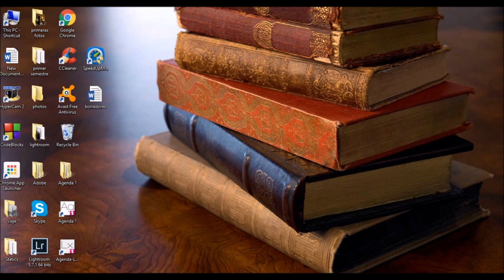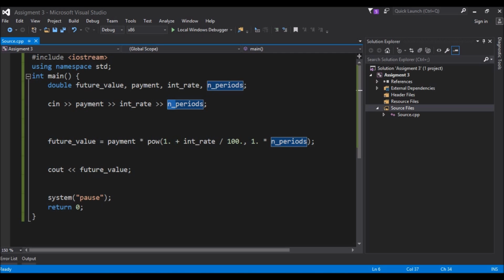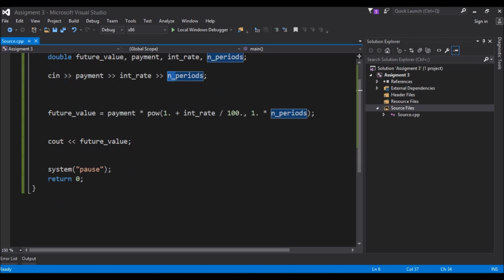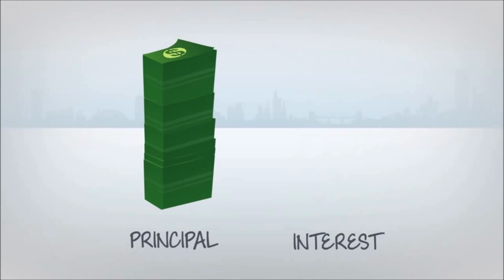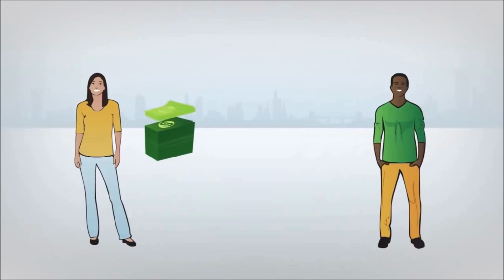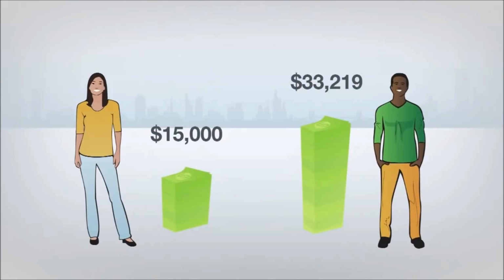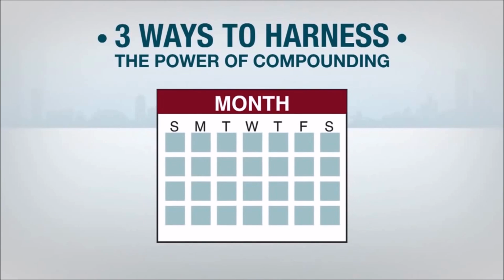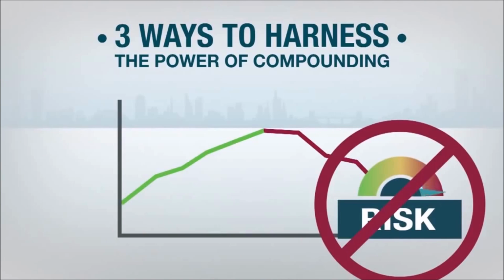Homework 3 C++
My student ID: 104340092